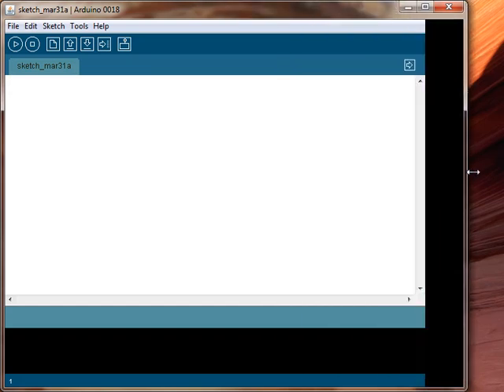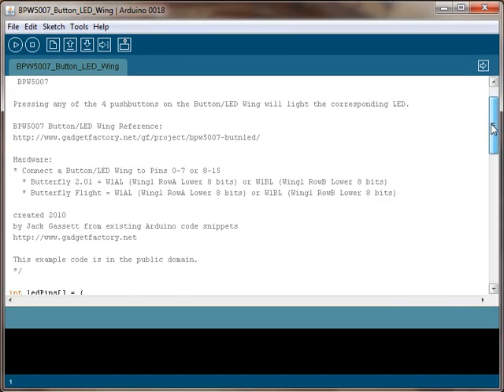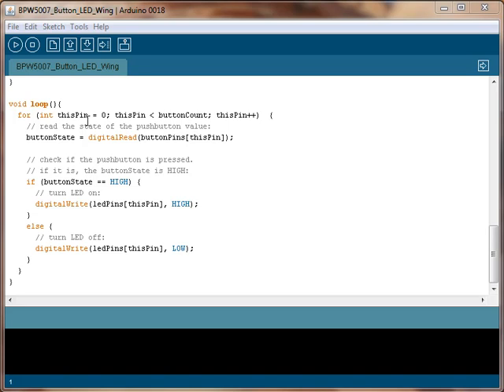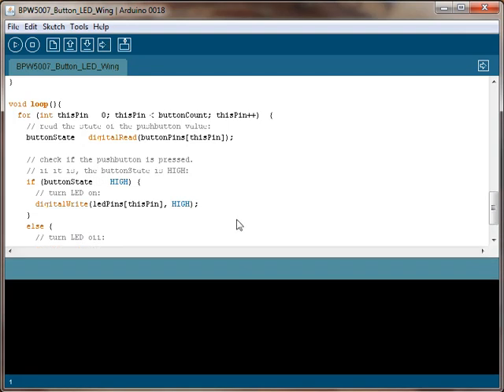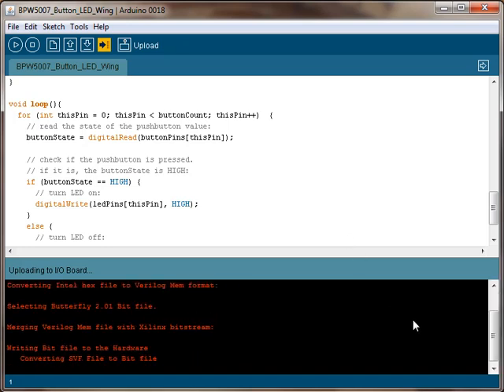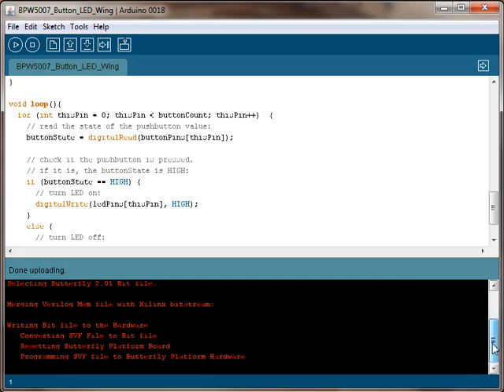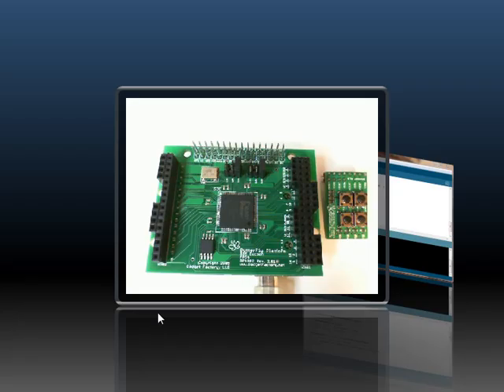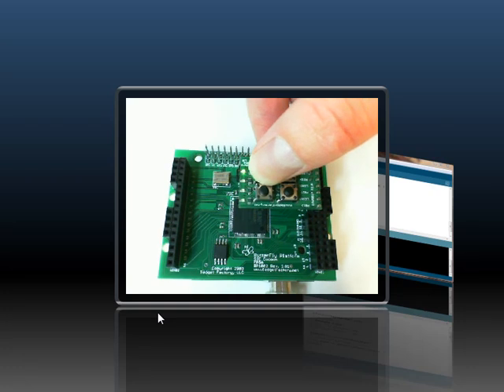Run Arduino Sketches on an FPGA!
With an AVR compatible Soft Processor and a specially modified version of the Arduino IDE it is possible to run Arduino sketches on an FPGA.